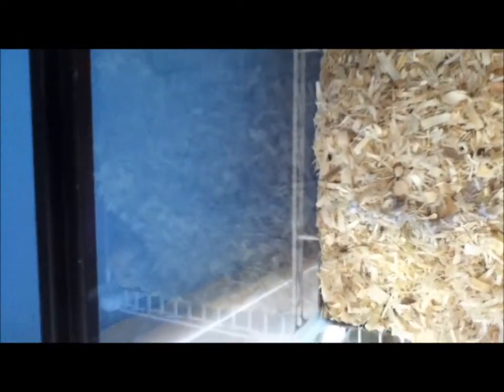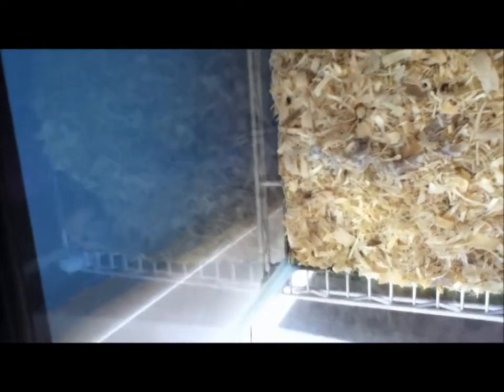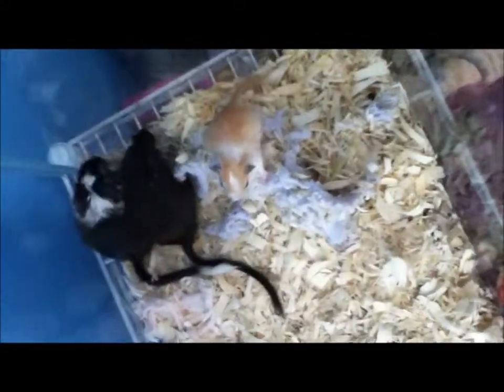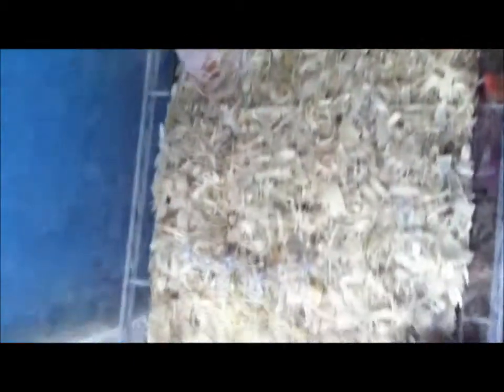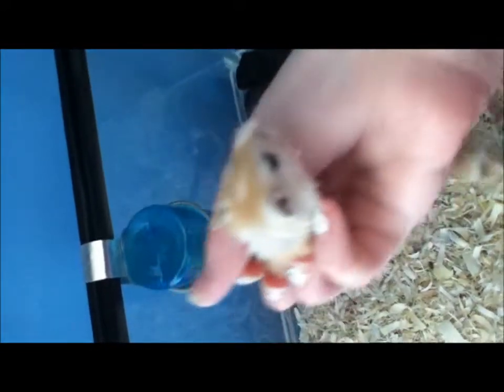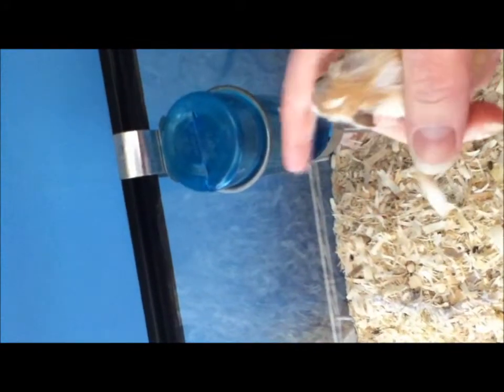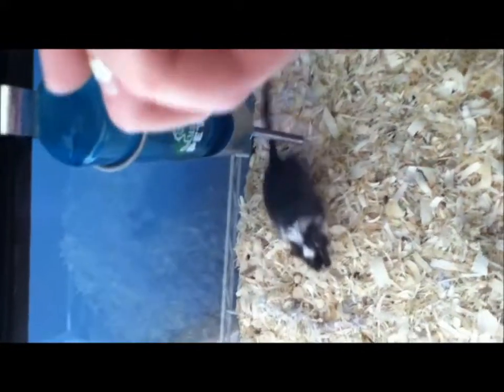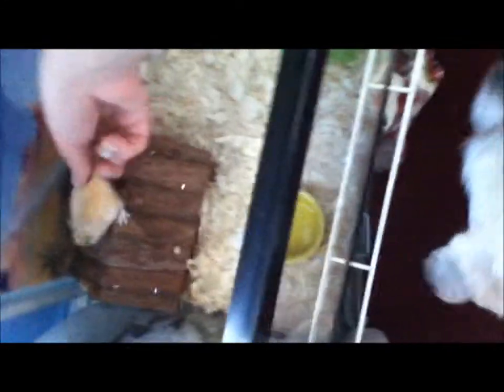Separating The 6 Gerbil Pups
They are around 6 weeks old and its time to move them out because mama had 6 new babies but 2 died. Keep commenting on names.